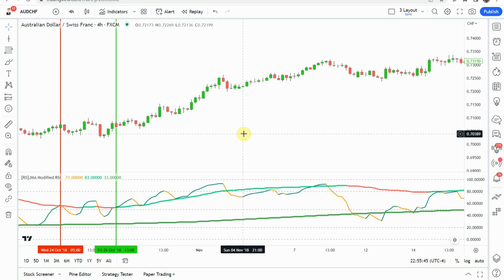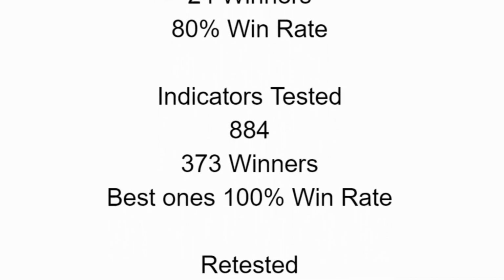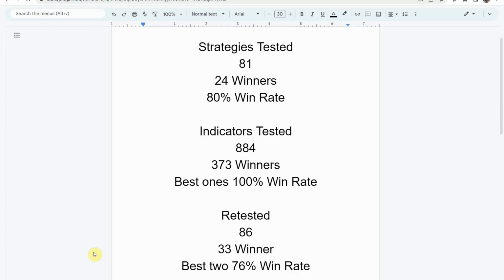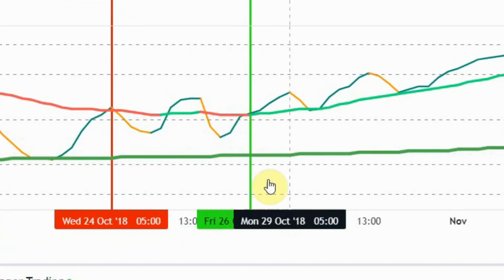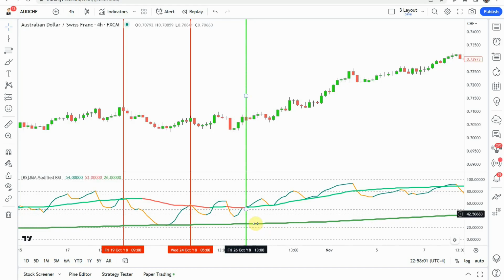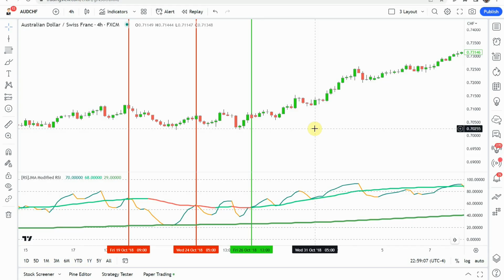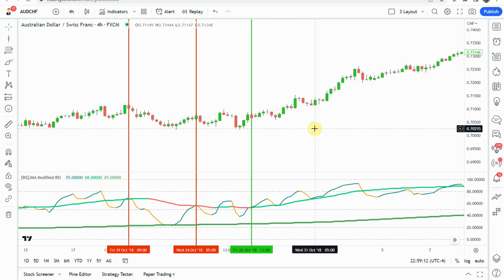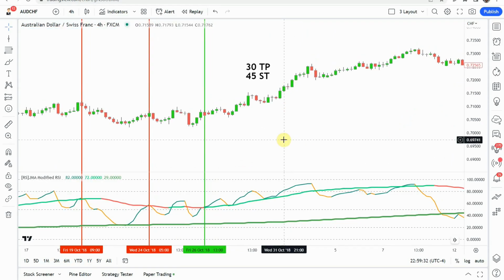Intraday Trading Strategies | JMA Modified RSI Indicator Advanced Testing